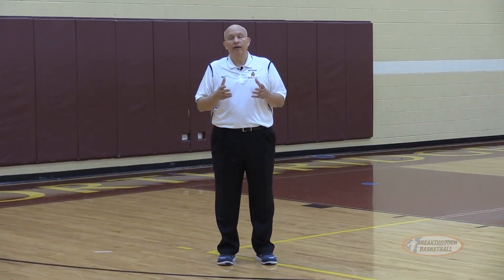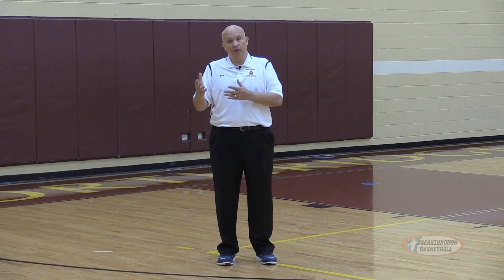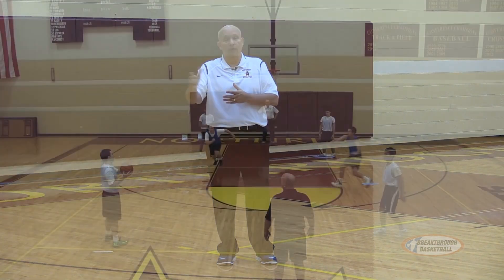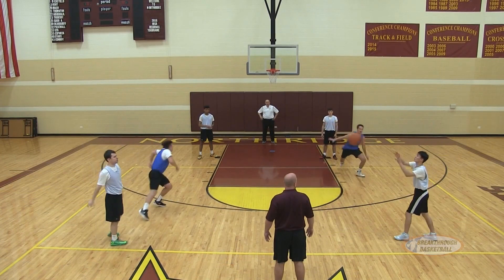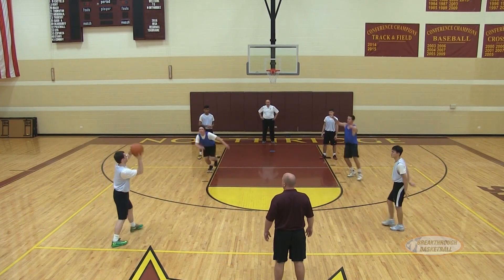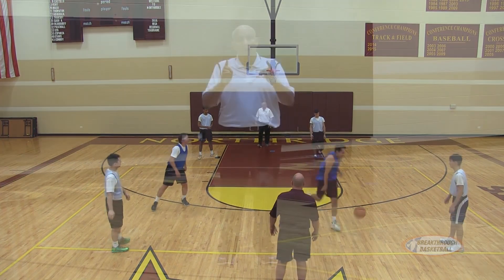1-3-1 Defense Drill - The Pistons Drill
The Pistons Drill isolates the coverage responsibilities of the two WINGS. As the ball is passed from guard to guard, the Wings follow their most basic rule: "As the ball comes to my side of the floor I come forward, as the ball goes away from me, I go to cover the block."

For more 1-3-1 drill, variations, alignments,  and trapping options... check out this complete guide to the 1-3-1 defense: